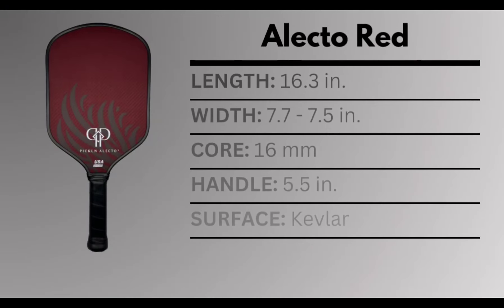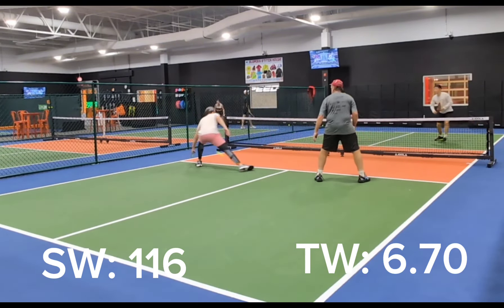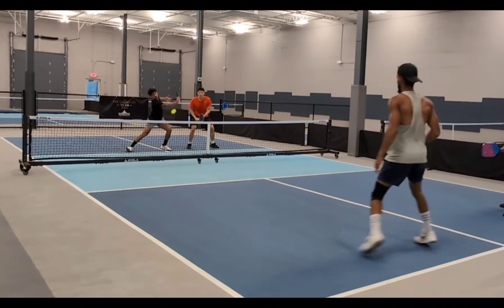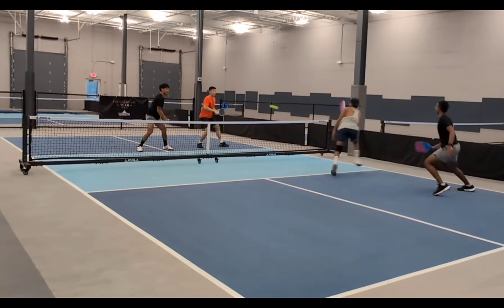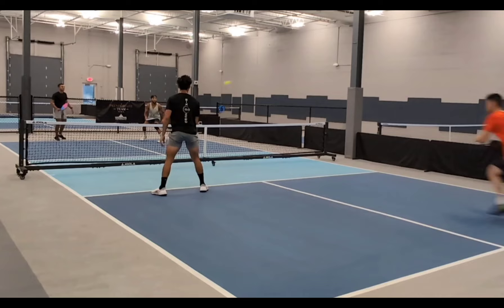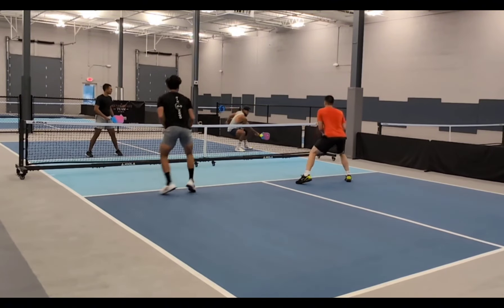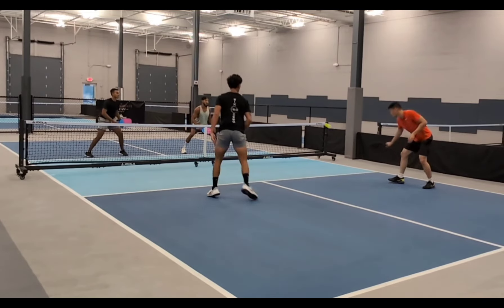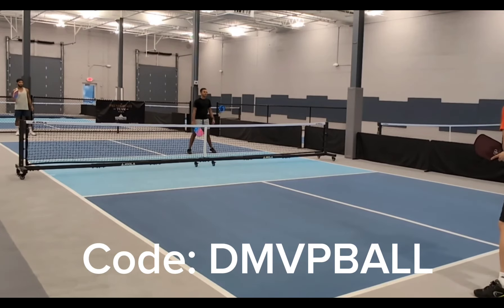Pickln Alecto Red Review: A Gen 3 Power Paddle For Less Than Half The Price?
Review of the new power style pickleball paddle from Pickln, the Alecto Red